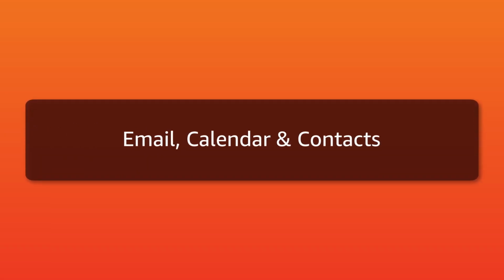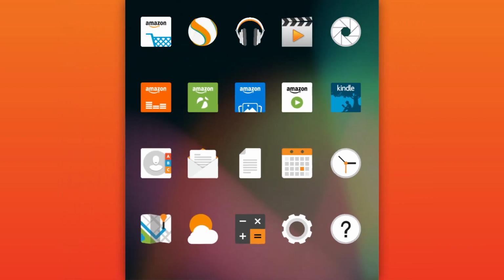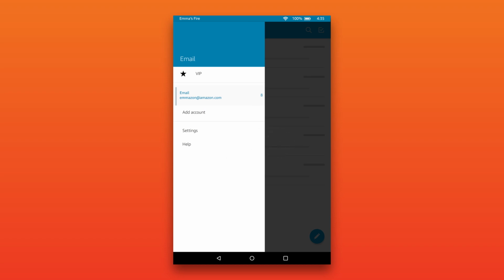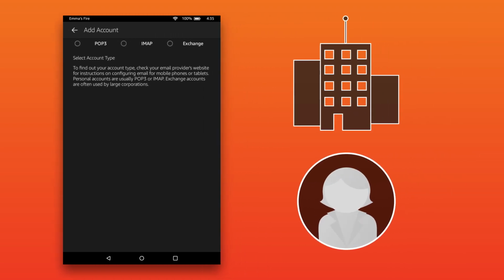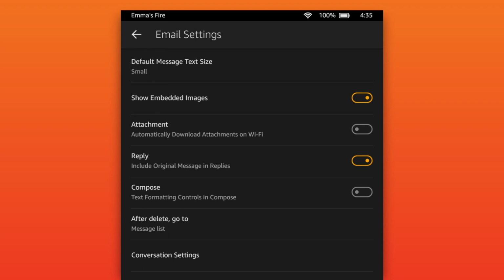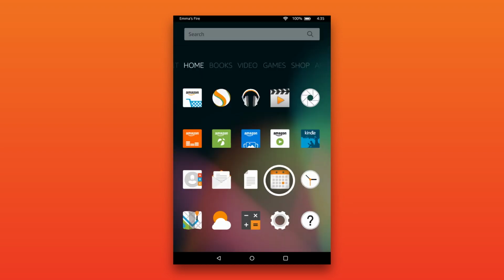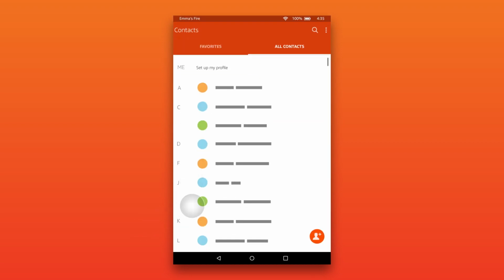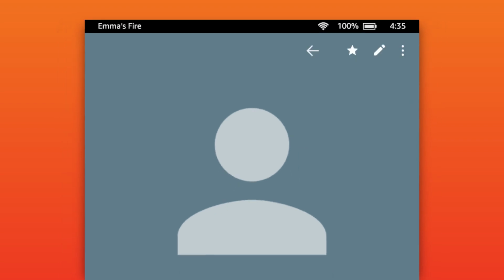Amazon Fire Tablet: Email, Calendar & Contacts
Tips and information about the email, calendar and contacts apps. Learn more about Fire HD 8 Tablet on Amazon Help